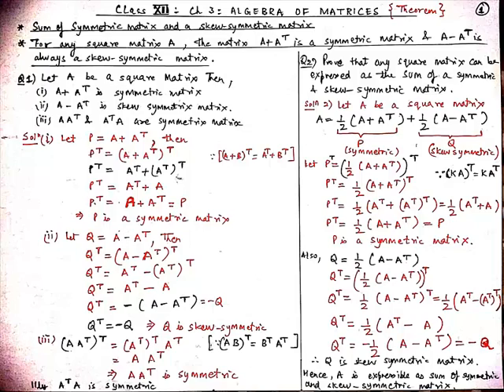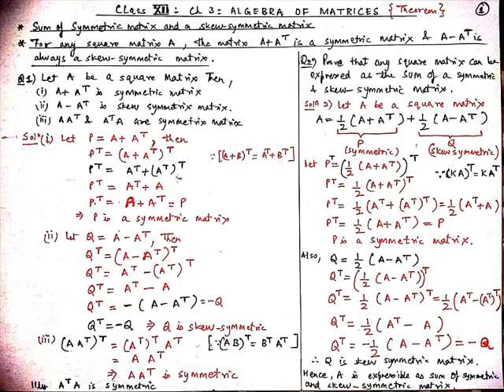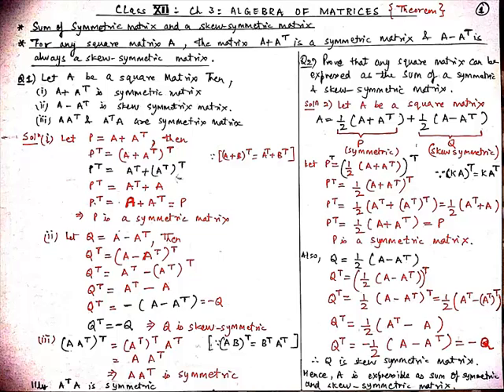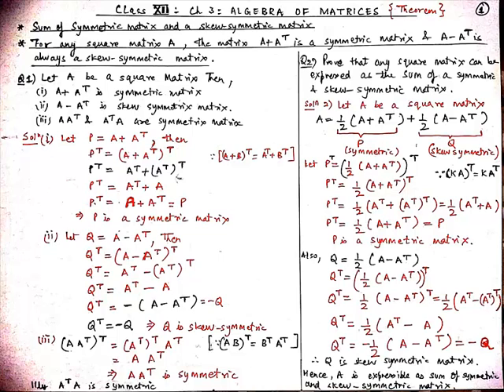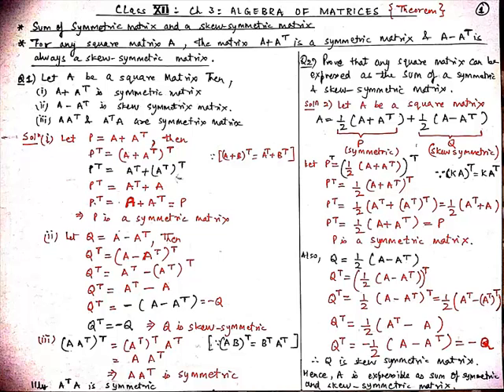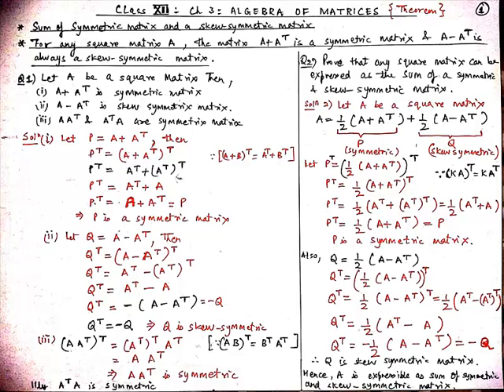CLASS XII - MATHEMATICS - SUM OF SYMMETRIC AND SKEW SYMMETRIC